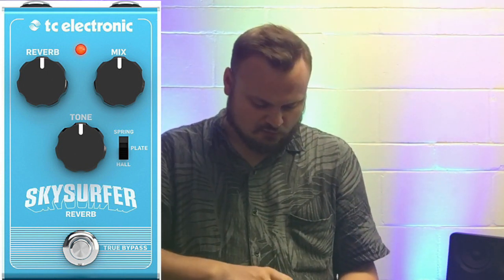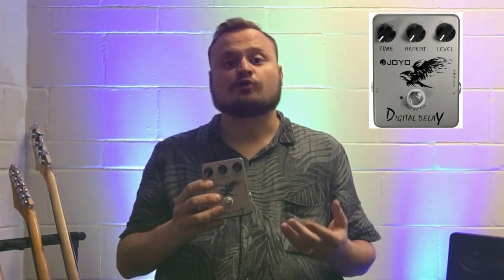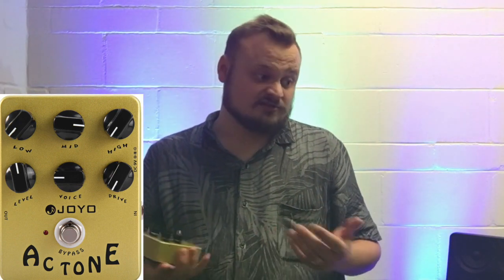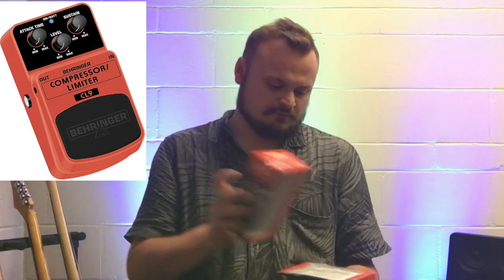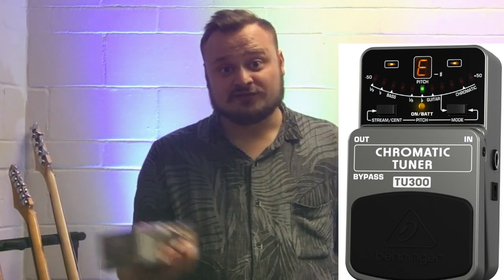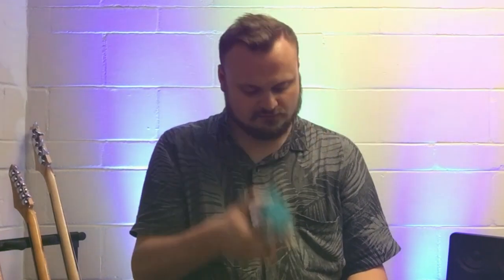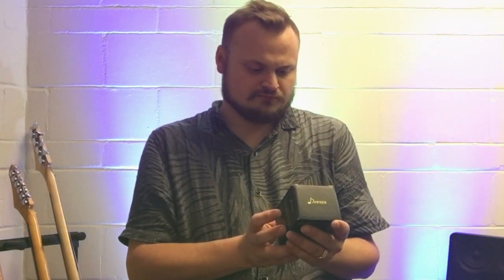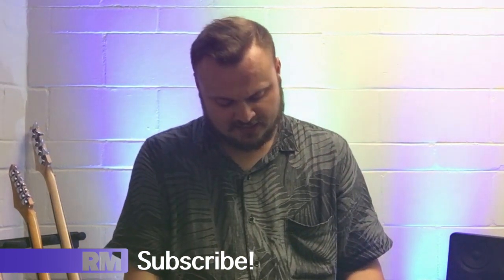BUDGET PEDALBOARD for church // Part 1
I'm putting together a pedal board for our church guitar players!  I didn't have a huge budget, so I went with some affordable pedals.  Part 1 shows the viewer what pedals I ordered.

Interested in some of these affordable items?  Check them out on Amazon and get yours...

Caline Pure Sky Overdrive

Joyo AC Tone

Joyo Digital Delay (I really like this pedal)

Donner Pedalboard